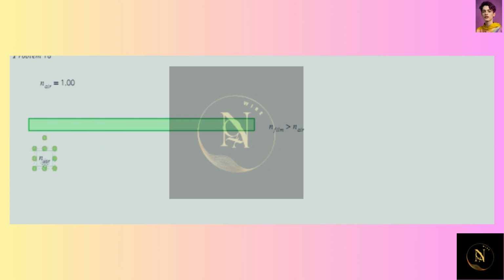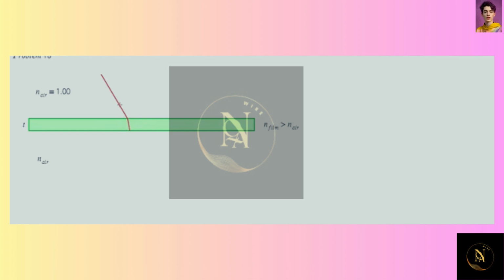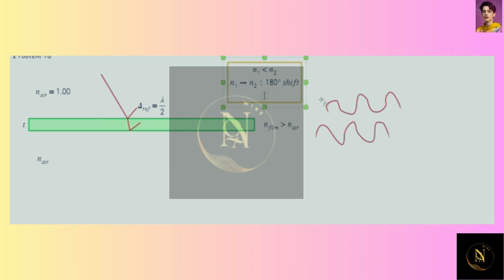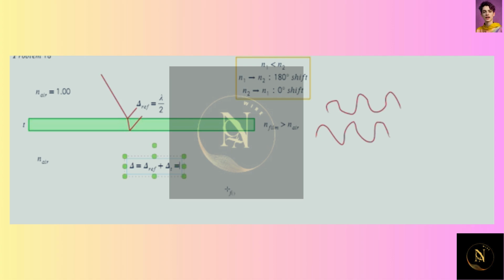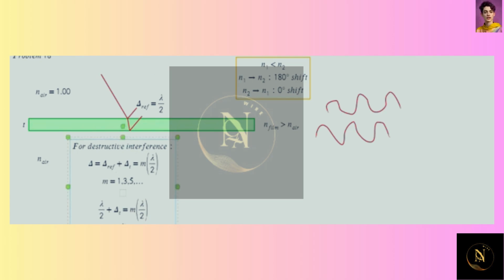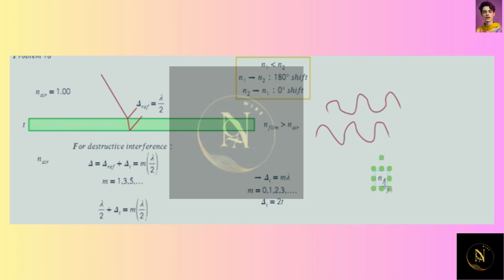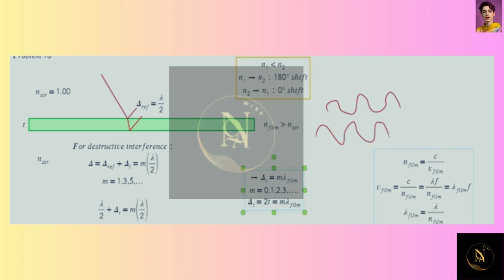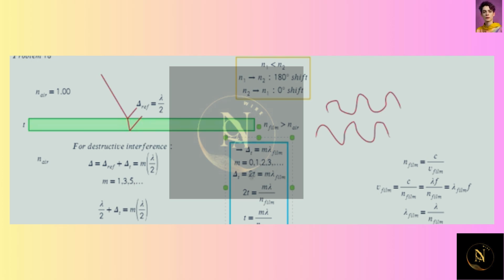Representing thin film interference a Draw a ray diagram for a laser beam incident from air on a thi